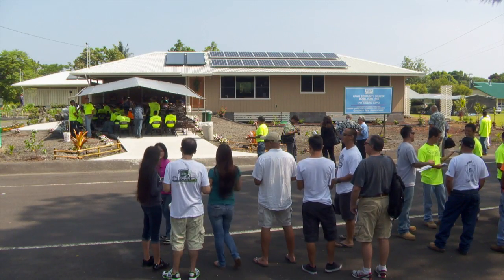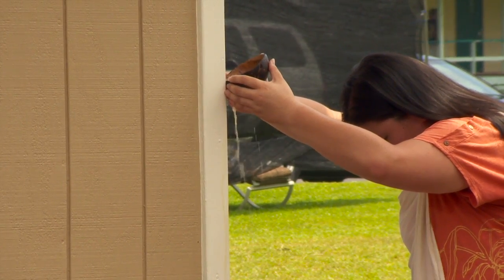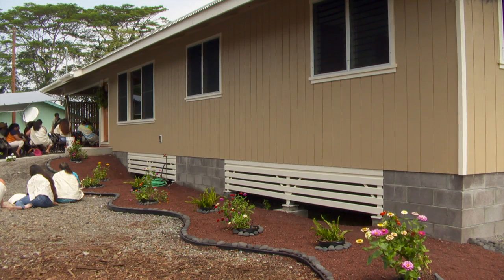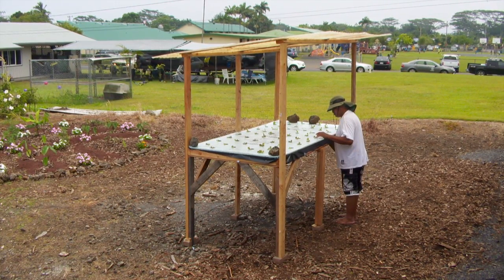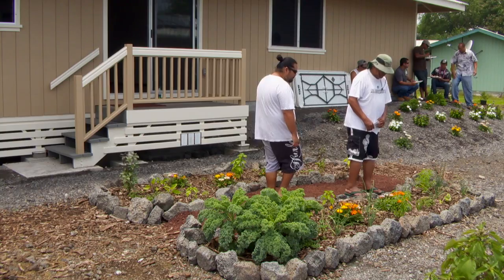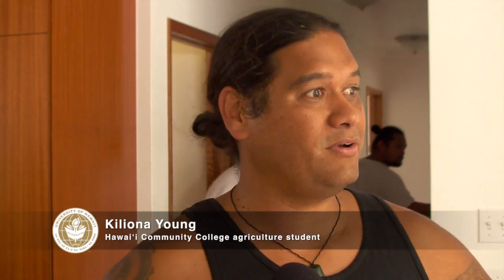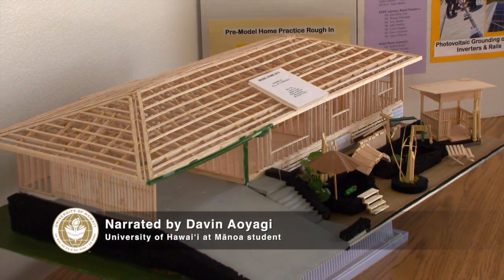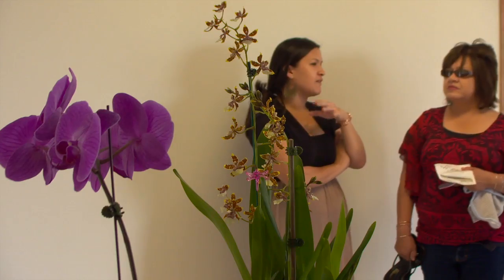46th family home built by Hawaii CC students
Hawaii Community College students in the Model Home Program built and designed their 46th home for a Hawaii family. More than 70 Hawaii CC drafting, carpentry, electrical, agriculture, welding and diesel mechanics students participated.

The Model Home Program is a partnership between Hawaii CC and Hawaiian Home Lands.